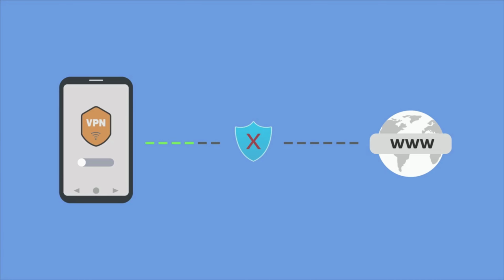Best VPN for Russia in 2022? WATCH THESE SURPRISE PICKS!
What is the best VPN for Russia in 2022? Find out now!